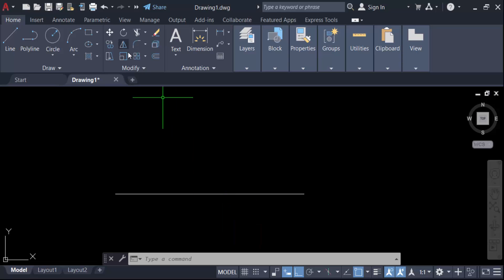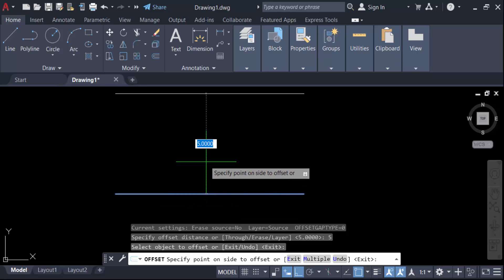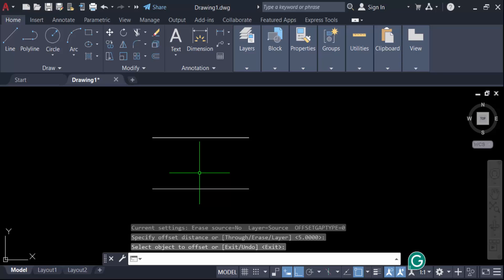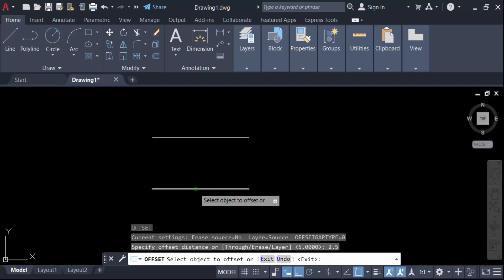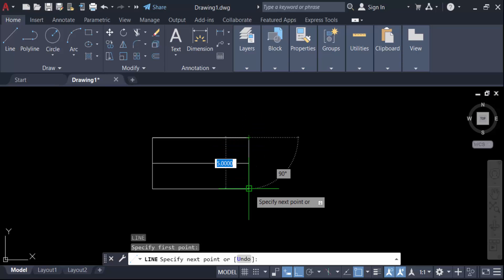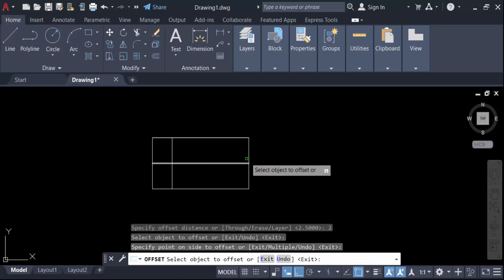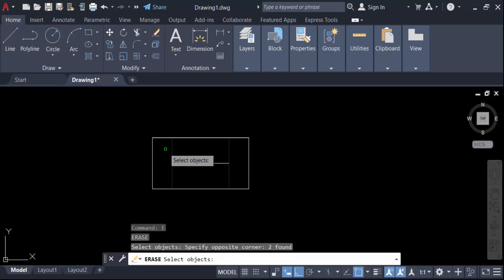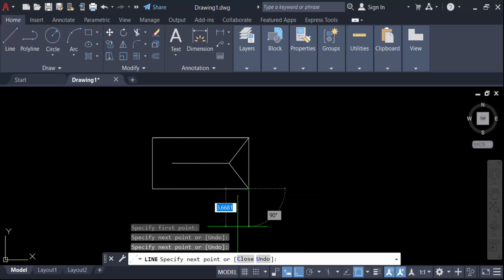How to offset multiple distances in AutoCAD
Hello everyone, Today I will present you, How to offset multiple distances in AutoCAD.